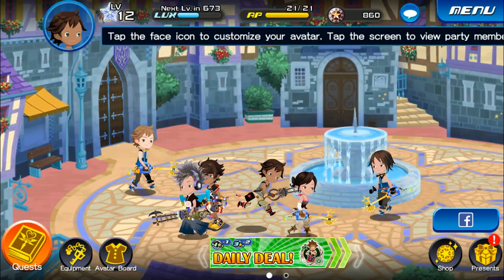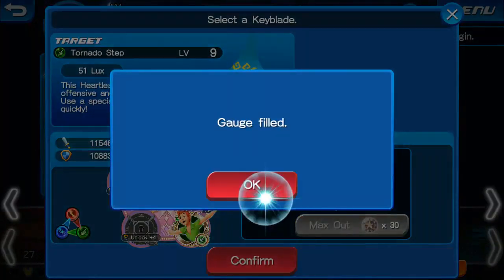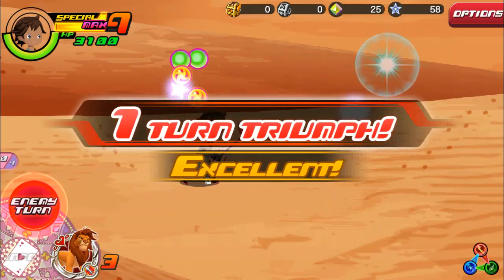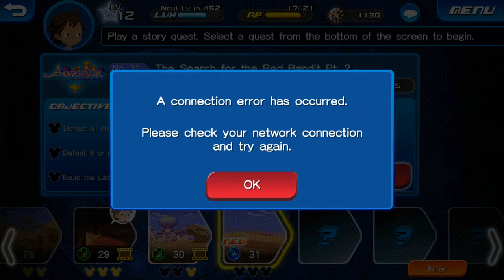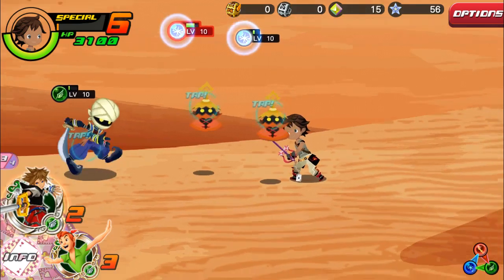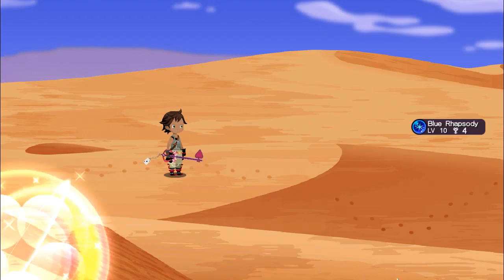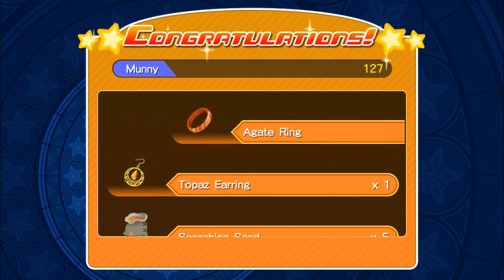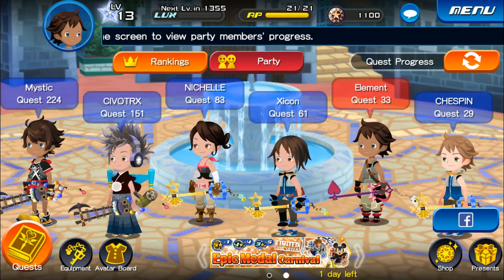Kingdom Hearts unchained x walkthrough part 10